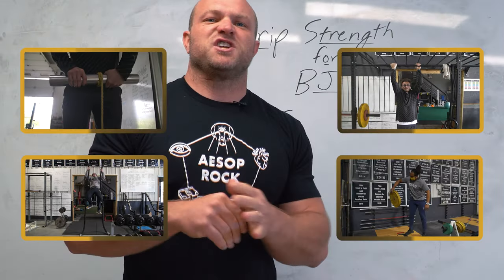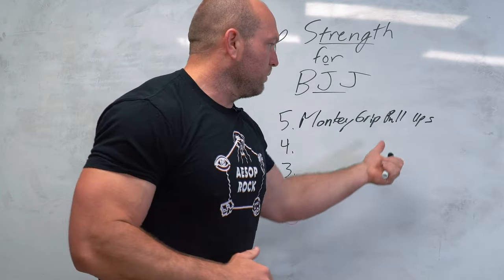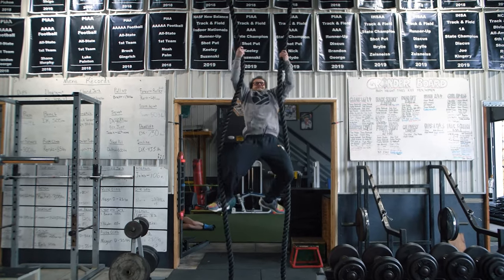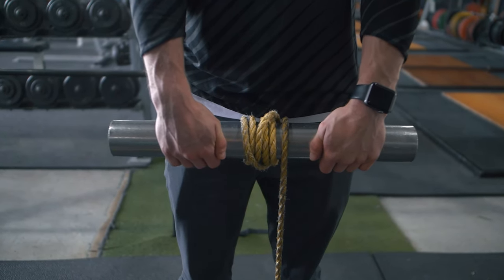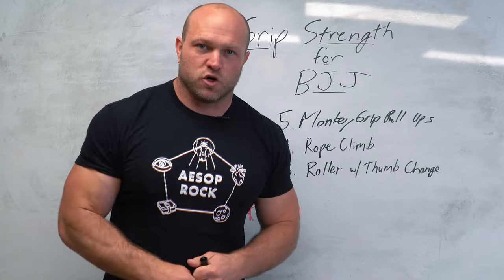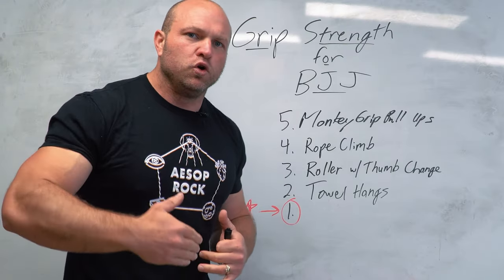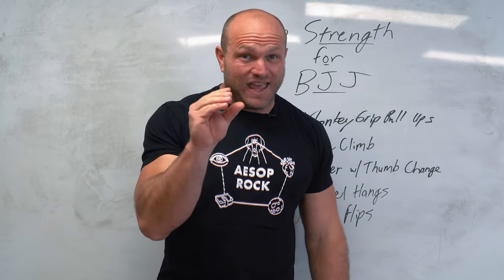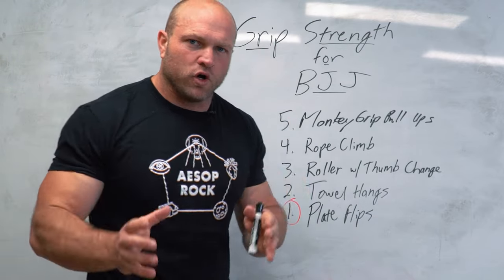Top 5 Grip Strength Exercises For BJJ / Brazilian Jiu-Jitsu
Strength Coach Dane Miller breaks down his Top 5 Grip Strength Exercises For BJJ / Brazilian Jiu-Jitsu that you can use in your training to improve your grip strength and perform better on the mat!

0:00 Introduction
1:40 MONKEY GRIP PULL-UPS
3:24 ROPE CLIMB
5:51 FOREARM ROLLERI THUMB CHANGE
8:40 TOWEL HANGS
11:01 4 WEEKS GRIP STRENGTH PROGRAM FOR BRAZILIAN JIU JITSU
11:36 PLATE FLIPS